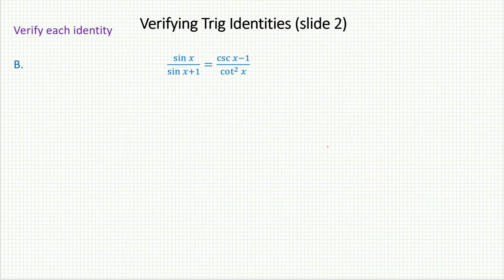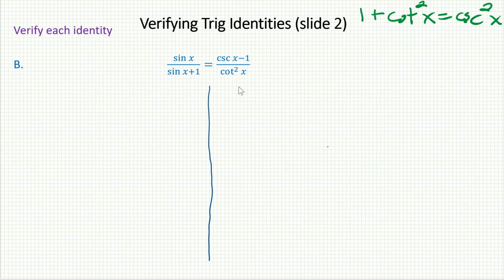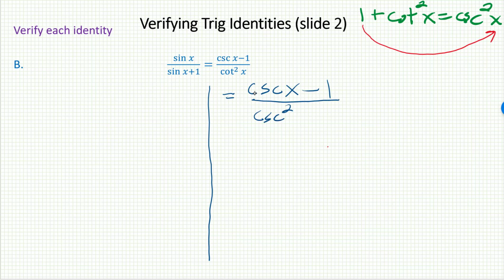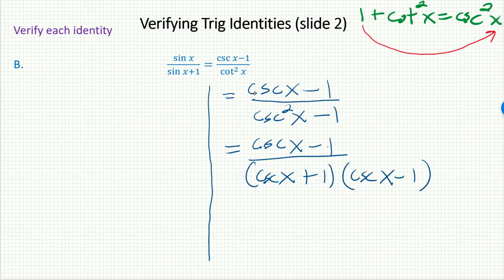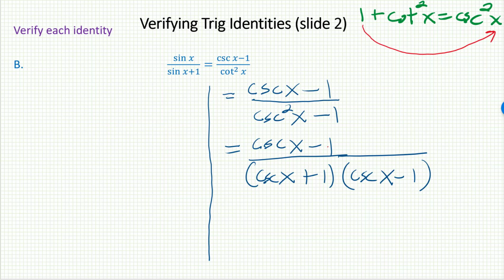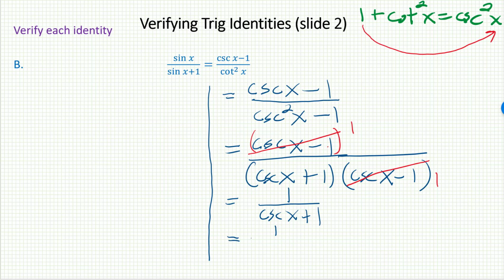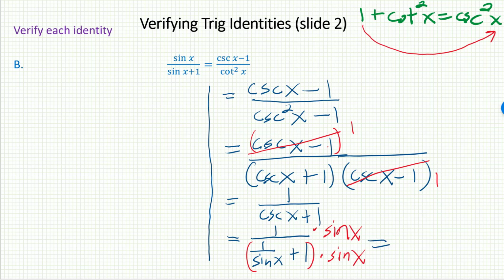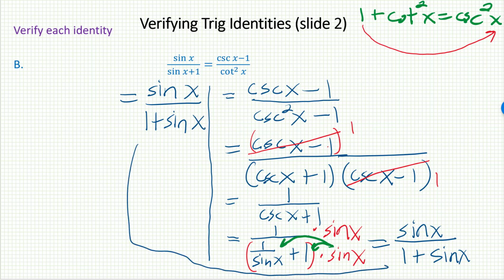Math 373 7.2 part 2A video 2 verifying trig identites example B